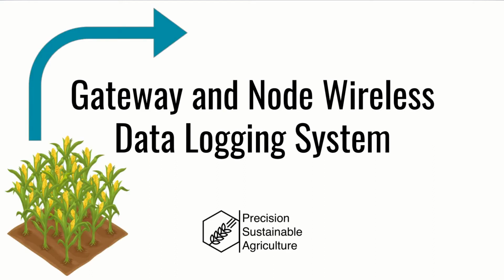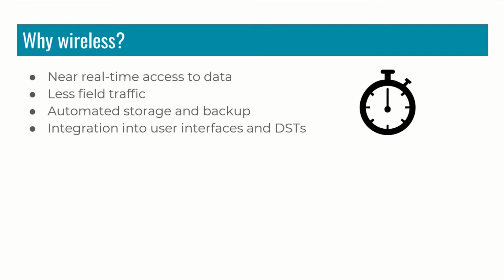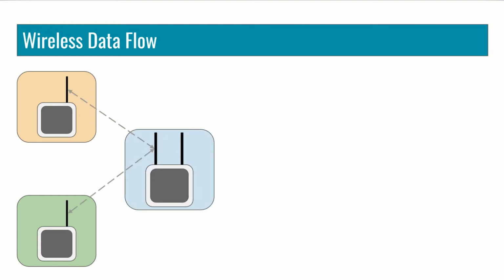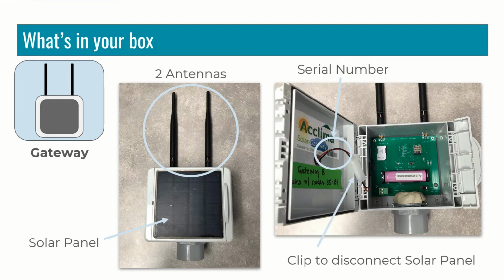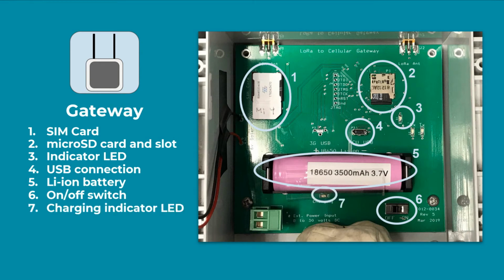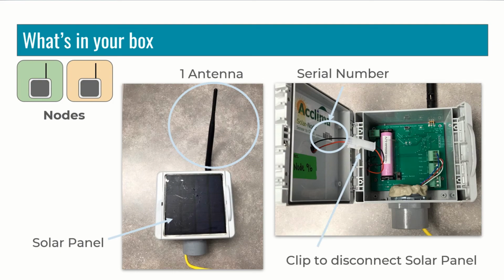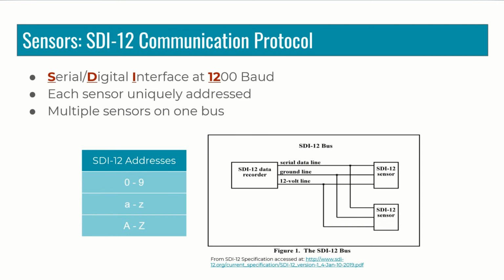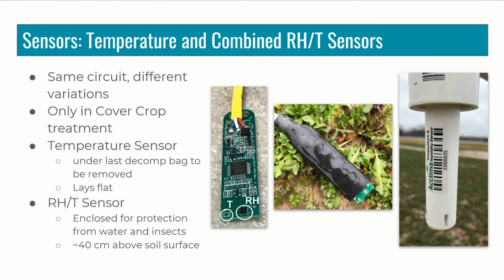Water Sensor Gateway and Node System Overview Part 1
What is a Node and Gateway? How nodes and gateways communicate with each other and the water sensors. A little bit about the design and hardware.  How do we get our water sensor data?